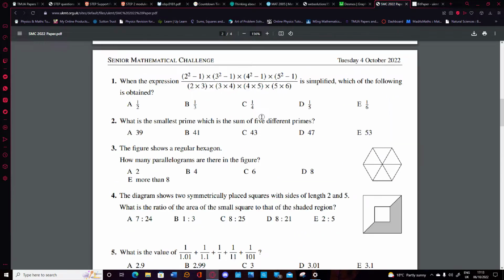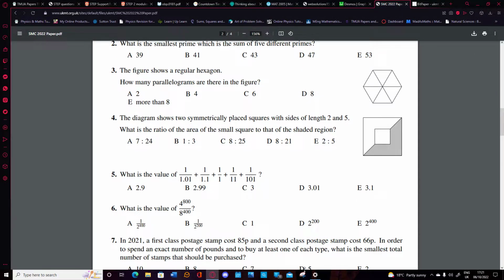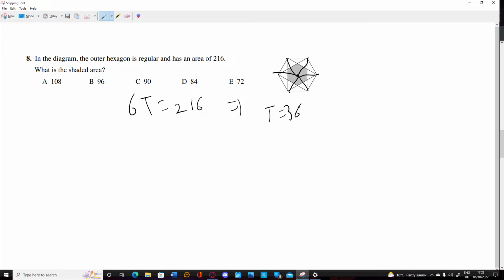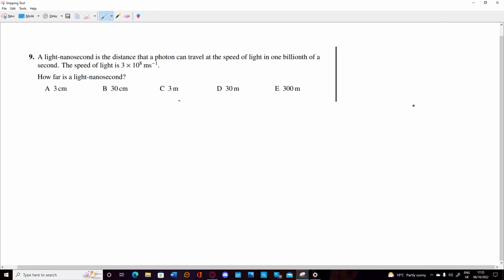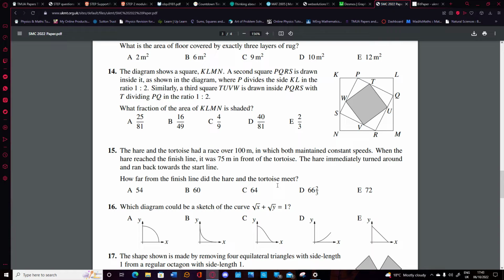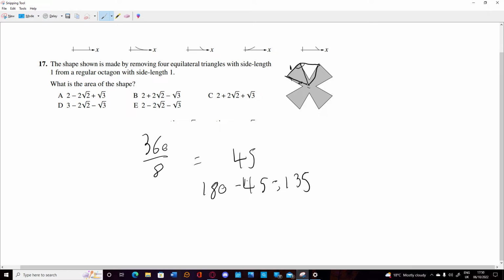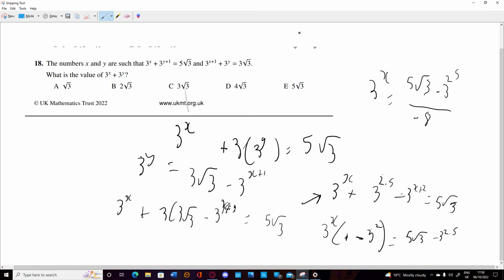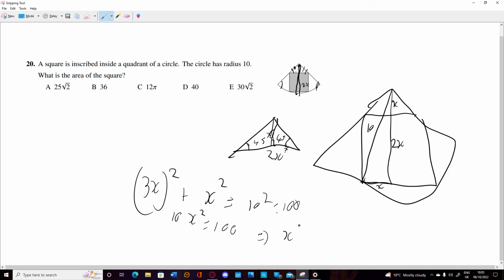UKMT 2022 Senior maths challenge Q1-20 walkthrough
Walkthrough of the 2022 UKMT SMC paper